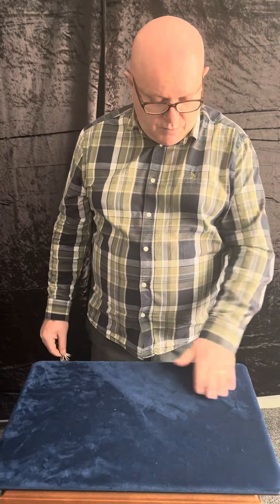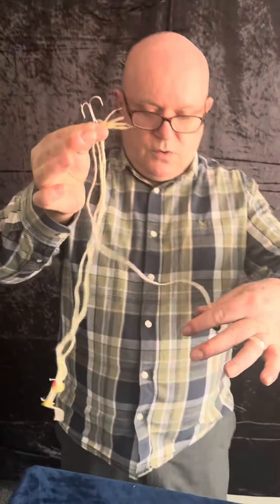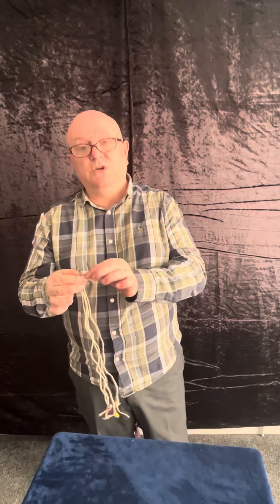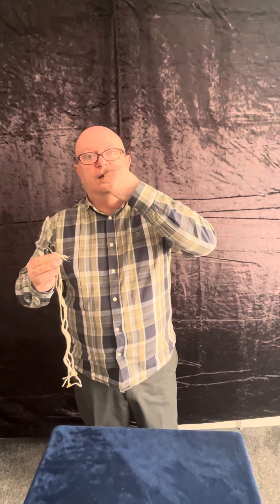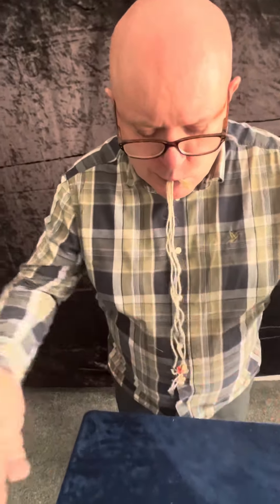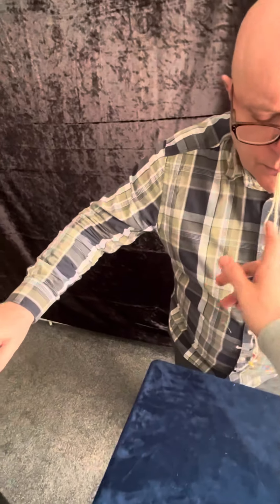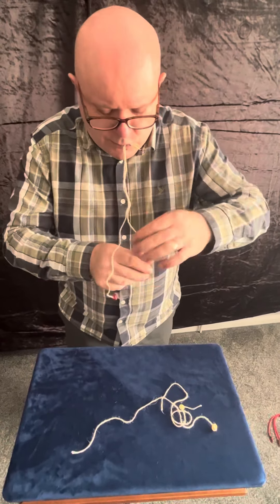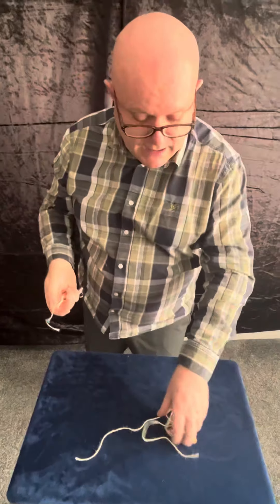HOOK by Eric Ross-Magic Uncut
Note: only one piece of string is tied to the hook and the other 3 are loose.
Lee on camera did not know which one.
Did he make the wrong choice?

BE AWARE THIS IS A COMERCIALLY AVAILABLE MAGIC EFFECT THAT SHOULD ONLY BE ATTEMPTED ONCE YOU HAVE BOUGHT IT AND FOLLOWED THE TUTORIAL.

Magicians:
This trick was created by Eric Ross and goes by the name of Hook. It is widely available from all good magic dealers.